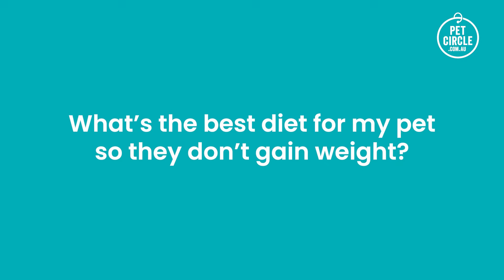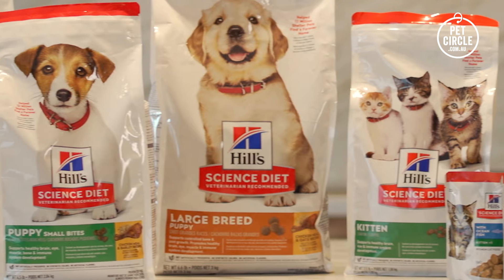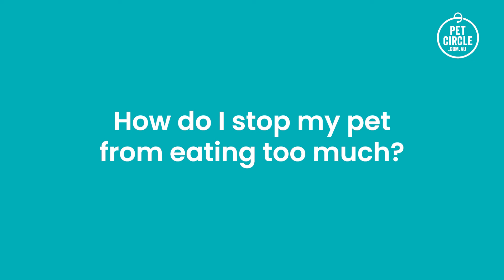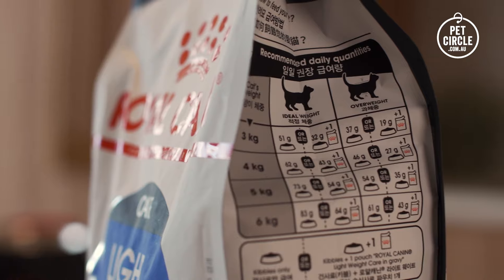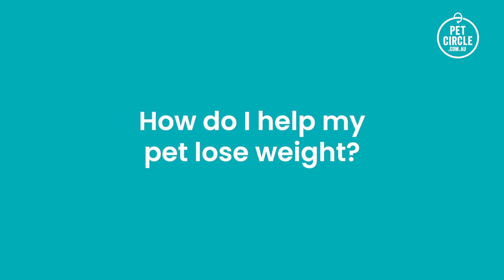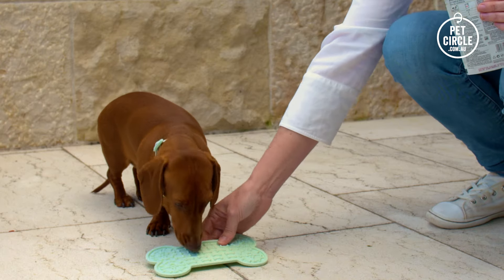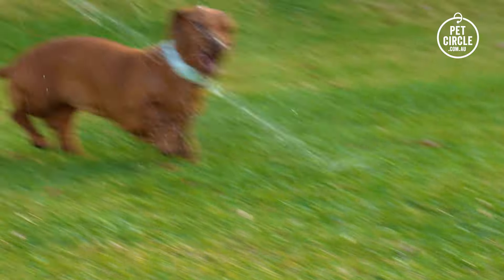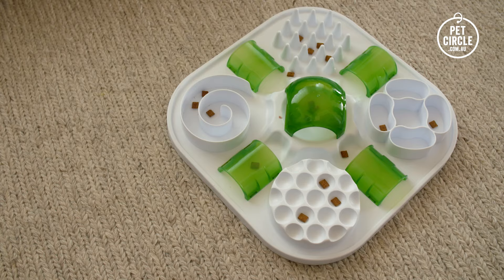How to manage your pet's weight | PET CIRCLE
Wondering how to manage your pet's weight? Dr. Belinda from the Pet Circle Vet Squad shares expert advice on the most common questions pet parents ask about maintaining a healthy weight for their pets.
Learn the best diet tips to prevent weight gain, how to control your pet’s portions, and effective ways to help your pet lose weight safely. With helpful insights from a qualified vet, this video guides you through your pet’s weight management journey.

Need more advice? The Pet Circle Vet Squad are available to help with any pet questions you may have. You can connect with a qualified, experienced vet through chat on our website for free